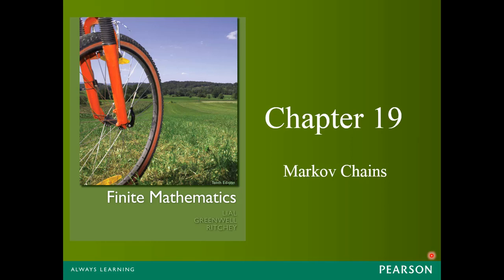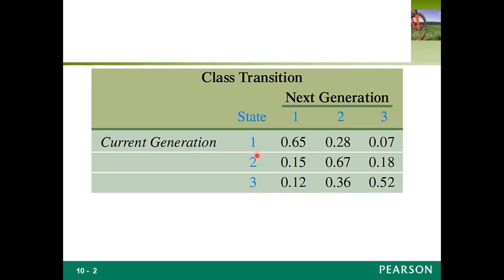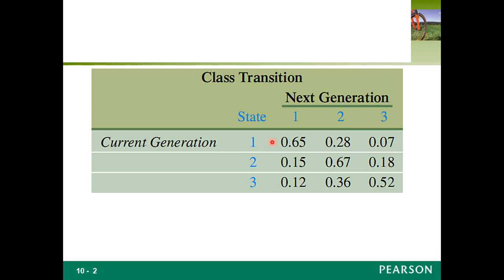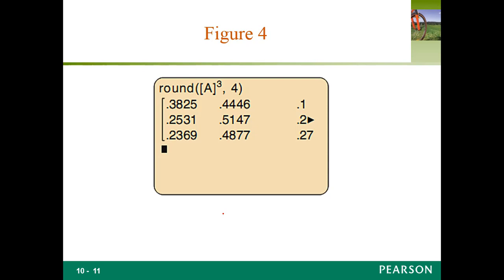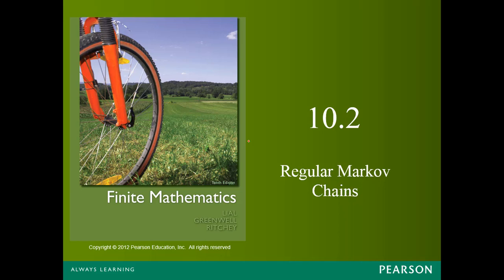Finite Math Basic Properties of Markov Chains Lecture 28